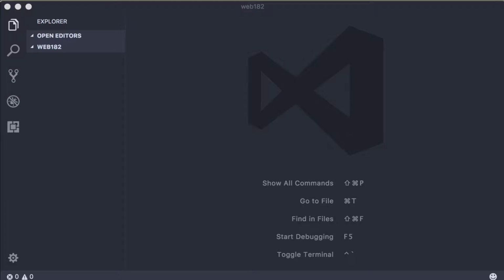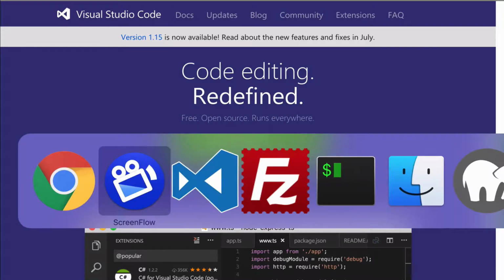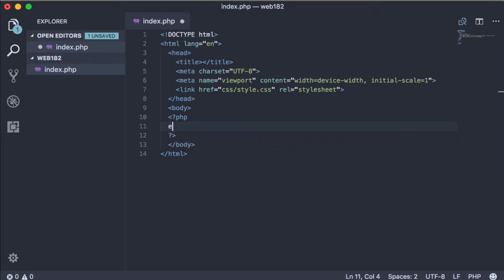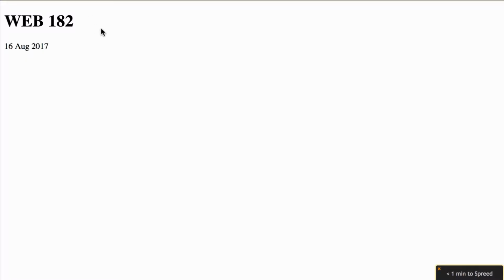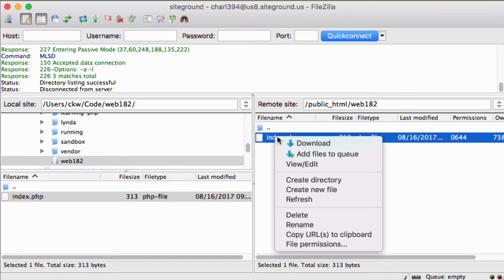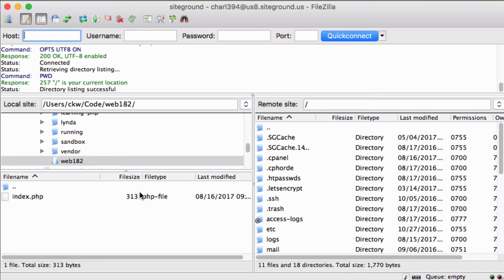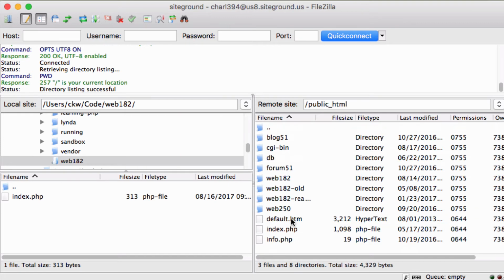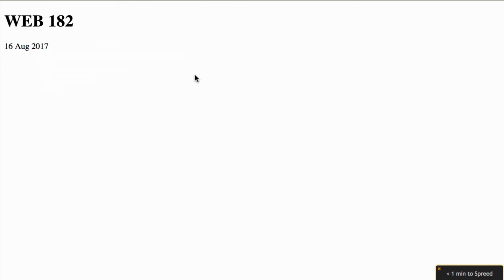00-index-ftp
This tutorial is for students in WEB 182 at A-B Tech CC